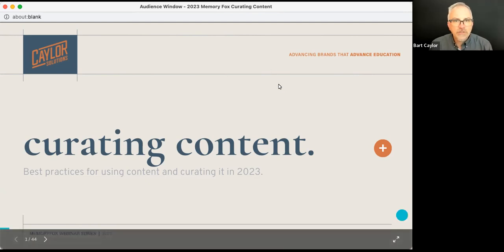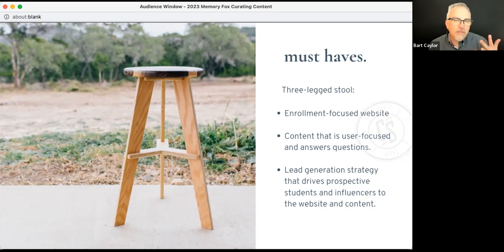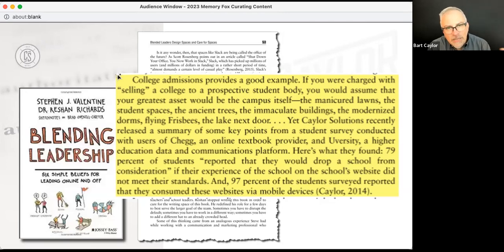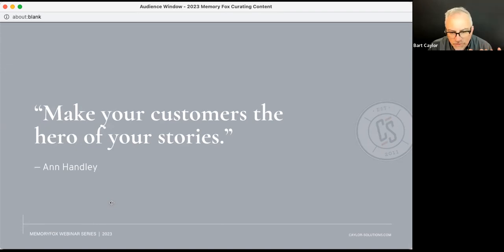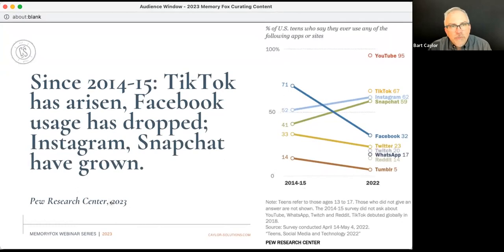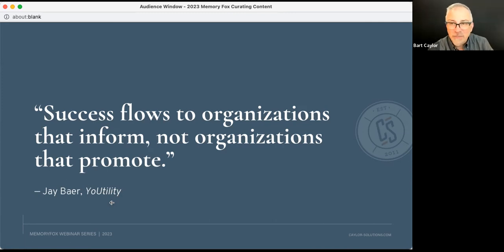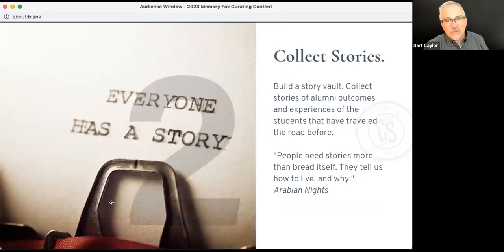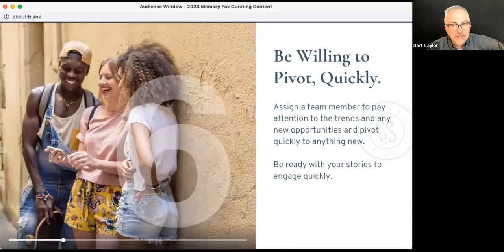Curating Content for 2023 with Bart E. Caylor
As nonprofit marketers, fundraisers and communications managers, we know you are working incredibly hard to plan your 2023 content calendar. We know it’s tough to think about the next 12 months (where did 2022 go?!). That’s why we’re here to help!

Watch our MemoryFox Webinar host, Celine Krzan, and MemoryFox Partner and President of Caylor Solutions, Bart E Caylor, for “Curating Content for 2023”.

This webinar was originally recorded on January 31st at 4 pm EST / 1 pm PST.